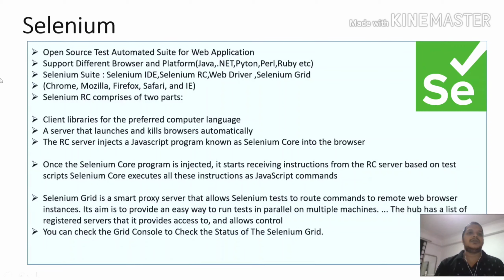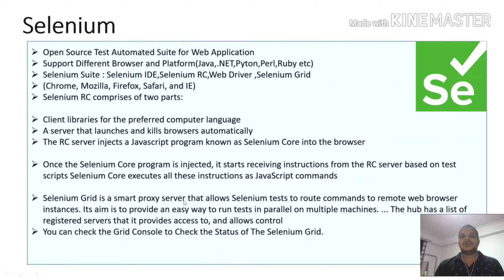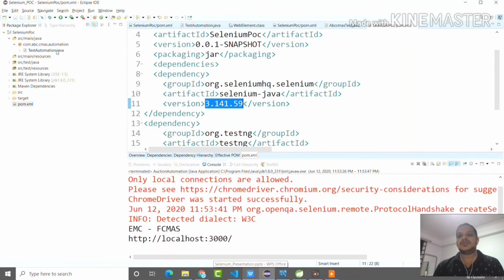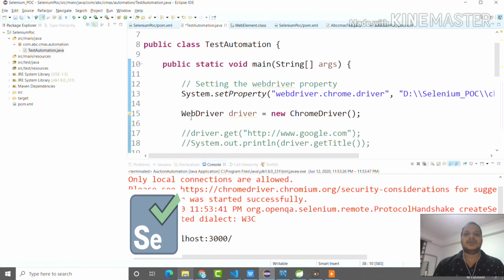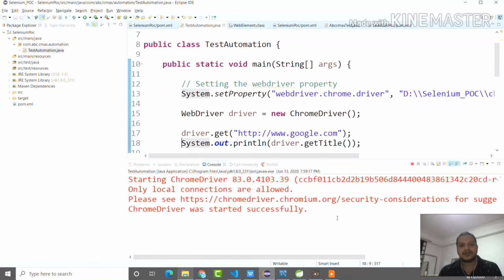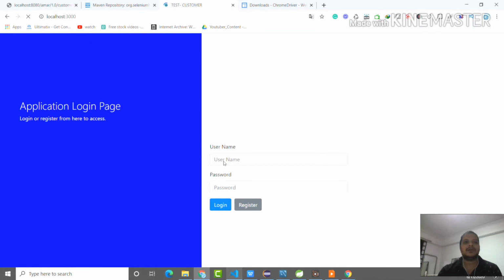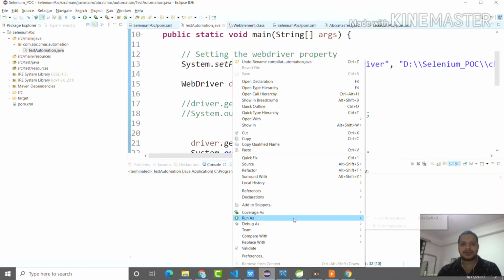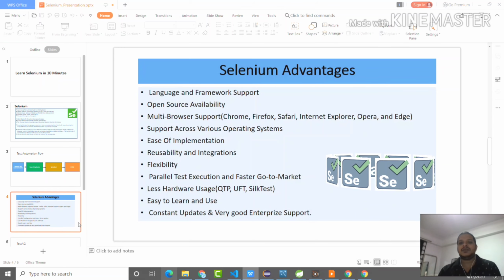Selenium Test Automation in 10 Minutes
This video will give you complete idea about how you can set up the Java Selenium-based automation on the local machine.